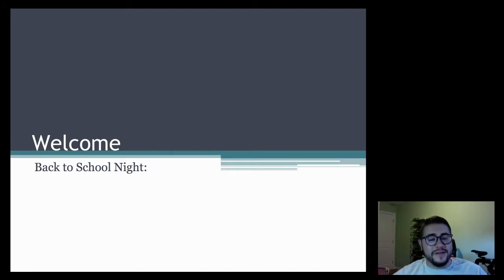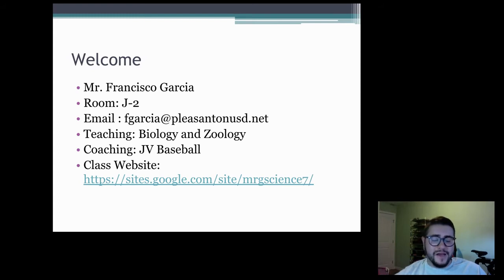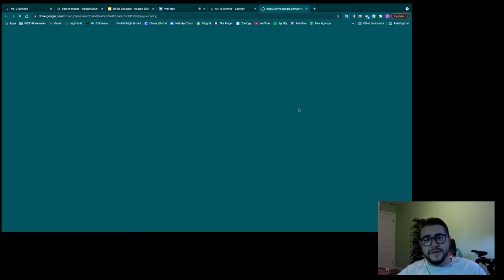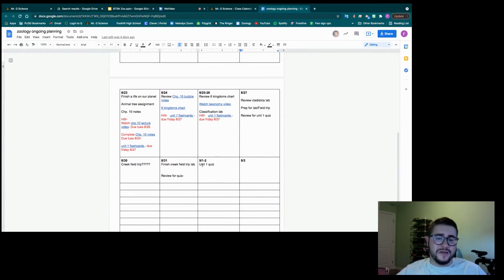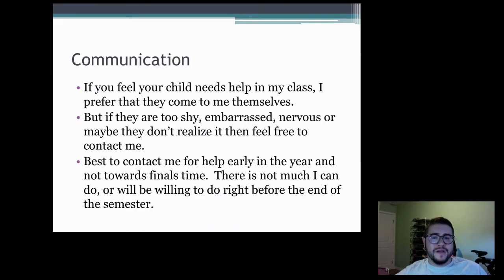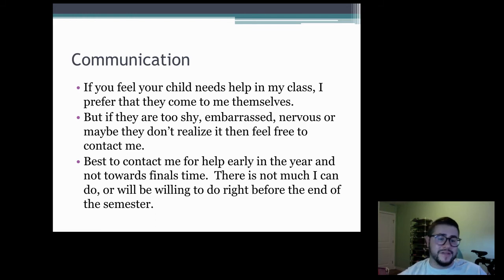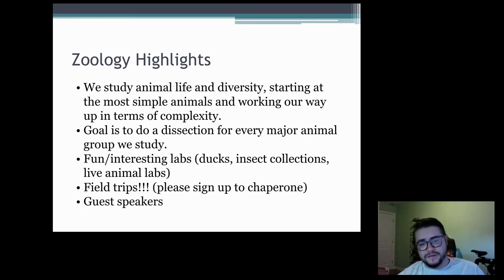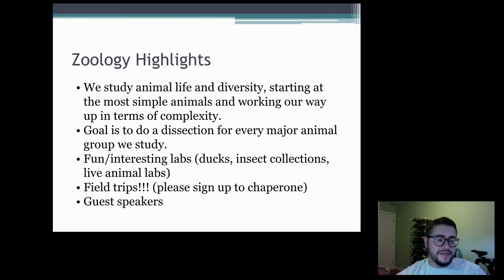Zoology back to school night 2021